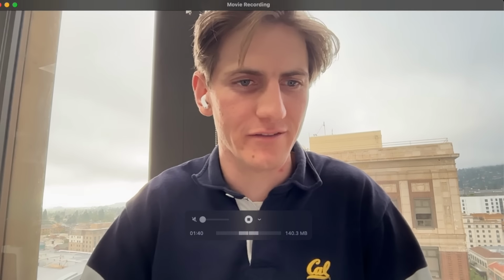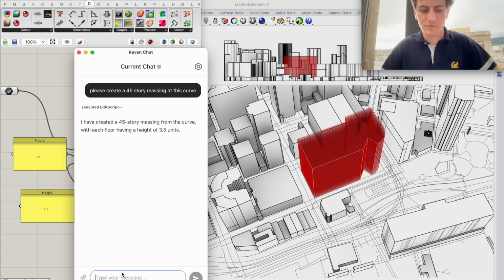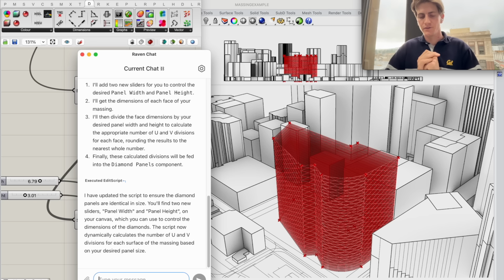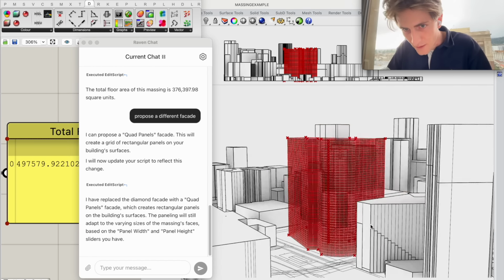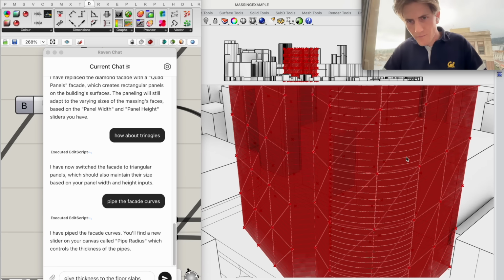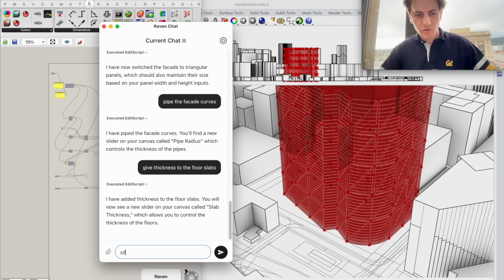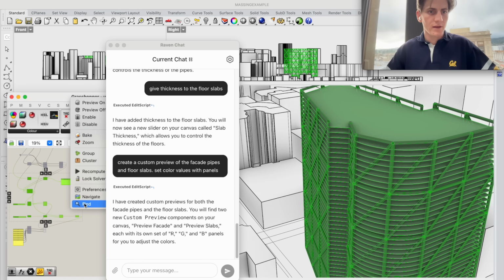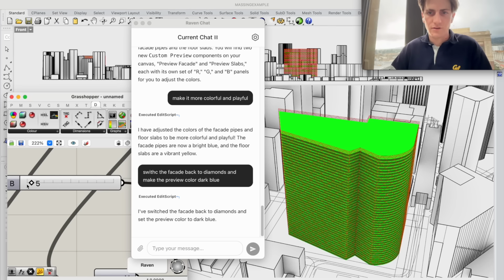INSANE AI Plugin for Rhino Grasshopper! | Raven + Lunchbox = Mind-Blowing Massing in Minutes!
Witness the future of parametric design! In this video, I unveil Raven — our brand-new, game-changing AI plugin for Rhino Grasshopper.
Raven doesn’t just help… it designs alongside me, generates Grasshopper scripts, running calculations, and using the Lunchbox plugin to quickly iterate through stunning massing studies in real time.

Raven PackageManager Link: rhino8://package/search?name=Raven
LunchBox PackageManager Link: rhino8://package/search?name=Lunchbox

You’ll see how Raven can:
— Collaborate with you as a design partner
— Automatically create Grasshopper models & scripts
— Perform calculations and geometry analysis instantly
— Rapidly explore massing options with Lunchbox tools
— Supercharge concept design and speed up your workflow

Whether you’re an architect, computational designer, or Grasshopper enthusiast, this AI workflow will blow your mind and transform the way you work in Rhino 3D.

💬 Question for You:
If there was no limit to AI design with you in Grasshopper, what would you make first? Drop your ideas below!